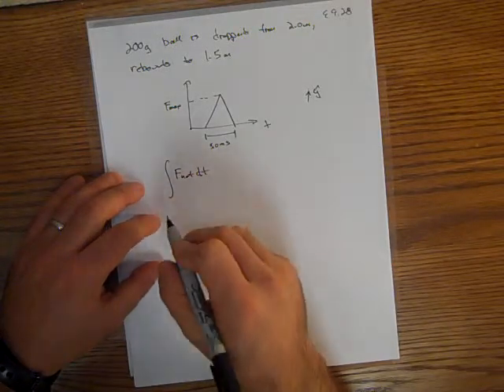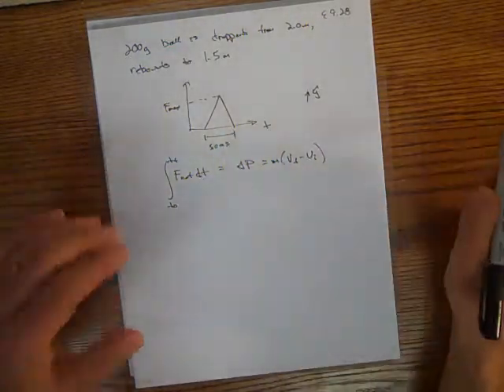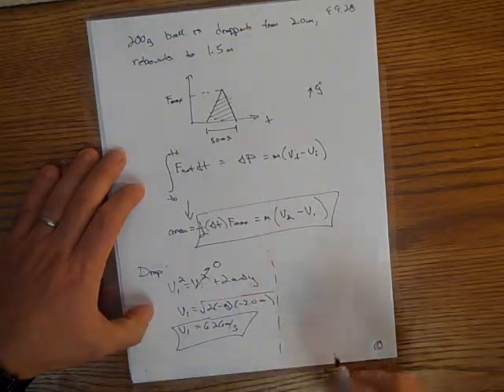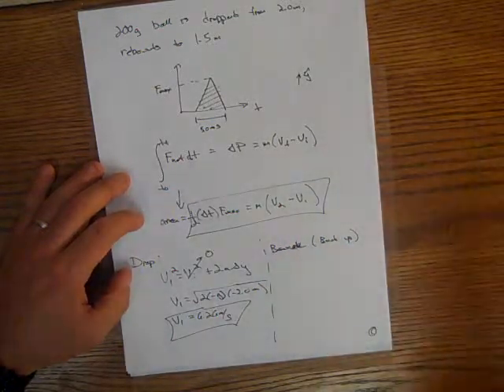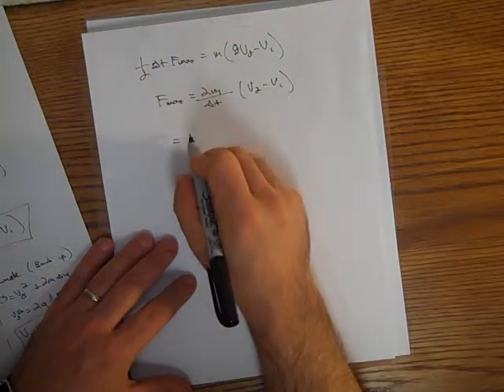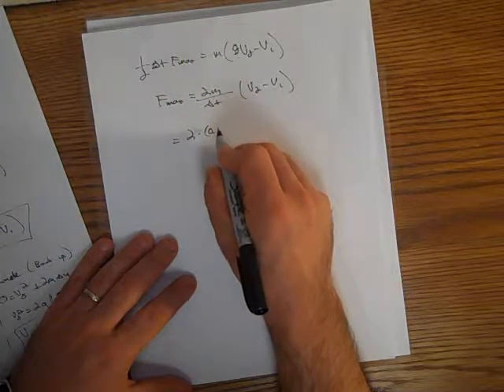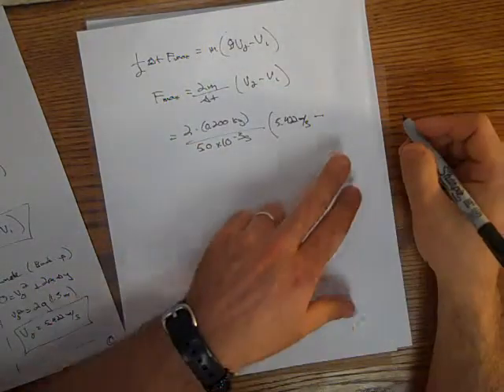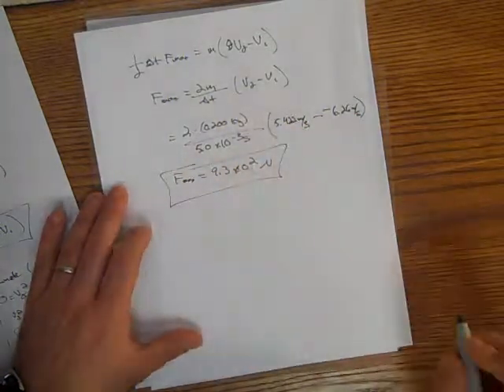PS8 9 28